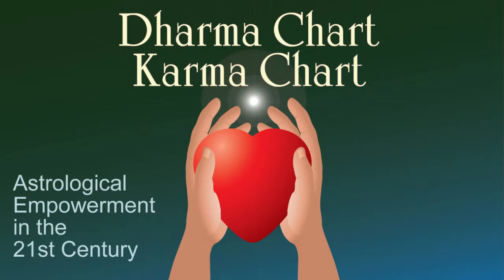Astrology: The Karma Chart and the Dharma Chart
I would like to follow up on some comments on the astrological Dharma Chart and Karma Charts, along with their differences. First, these are two different charts calculated for the same exact birth moment and the same planets, but each from a different perspective or view. So, what you have here are not different entities (you are the entity), but rather different views of the same entity and the same moment.